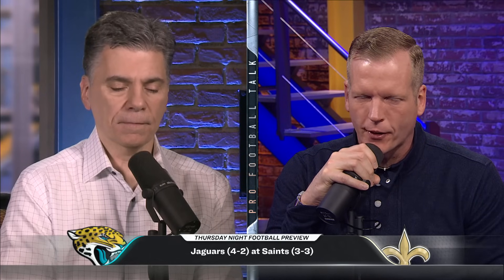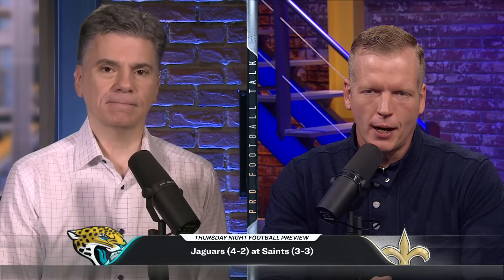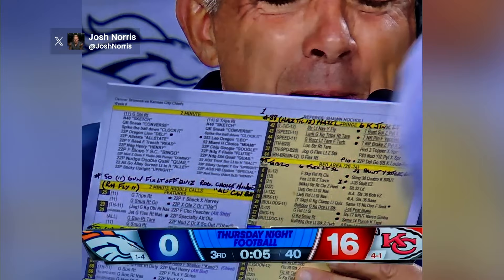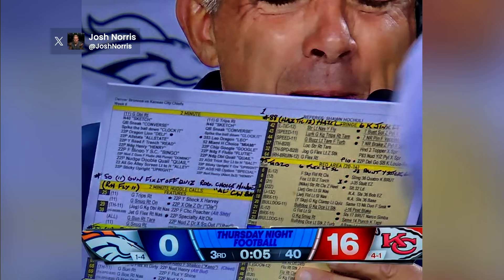Is it advantageous for NFL coaches to study opponent's play sheet? | Pro Football Talk | NFL on NBC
Mike Florio and Chris Simms discuss if there’s any advantage to be gleamed from reading a picture of a team’s play sheet and evaluate if there’s any real concern with hiding coaches' mouths behind a play sheet.

NBC Sports Group serves sports fans 24/7 with premier live events, insightful studio shows, and compelling original programming. NBC Sports is an established leader in the sports media landscape with an unparalleled collection of sports properties that include the Olympics, NFL, Premier League, NASCAR, PGA TOUR, the Kentucky Derby, Tour de France, French Open, IndyCar and many more.

Mike Florio, creator of the industry-leading Profootballtalk.com, offers his NFL insight alongside regular guests, including former NFL athletes such as Chris Simms. Pro Football Talk informs and entertains with the most up-to-date news and analysis surrounding the topical NFL stories of the day.